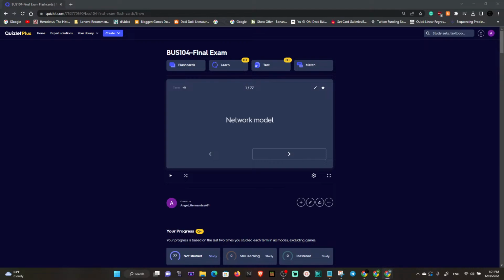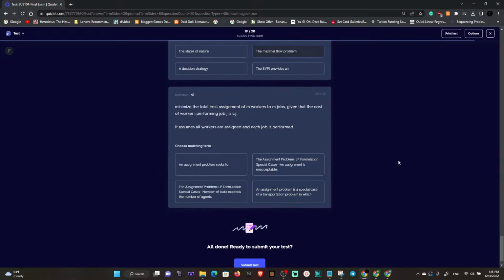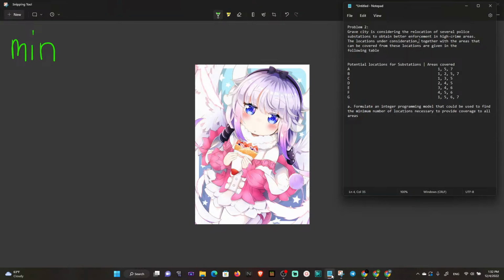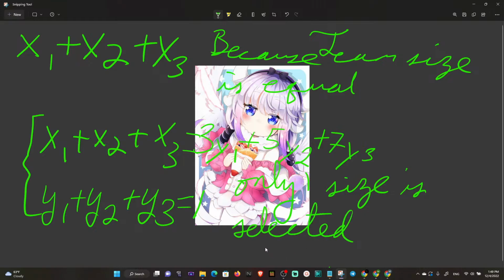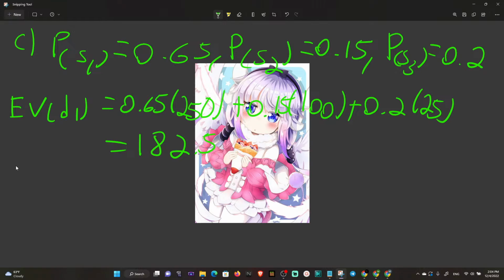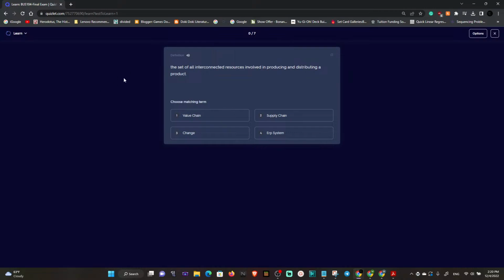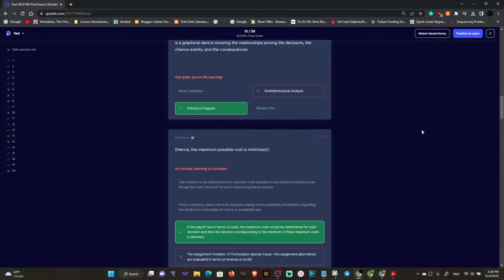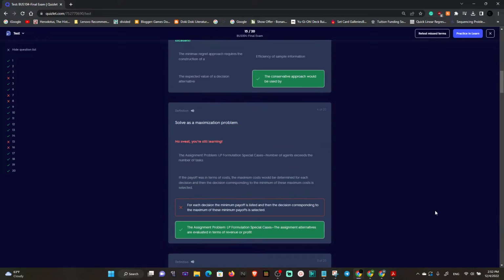Study Session 25: Linear Programing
This is a video of me studying to review for classes at the university.
[Image is not mine; If you are the creator, take credit for it in the comments]. You will be pinned and hearted!
Feel free to post corrections or questions for me to solve.